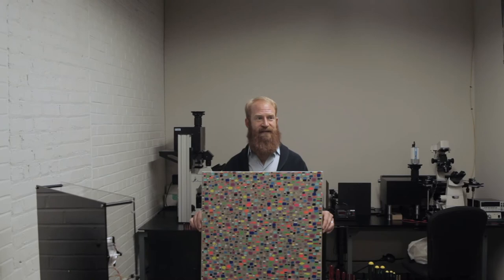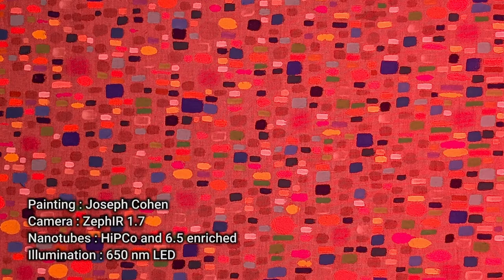When Art, Science and Technology Work Hand in Hand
Photon etc. presents this short film shot in collaboration with Dr. Daniel Heller and Joseph Cohen. The first being Head of the Cancer Nanomedicine Laboratory at the Memorial Sloan Kettering Cancer Center, and the second a multidisciplinary artist and researcher. This short video documents how three experts in their respective fields benefit from and are enhanced by their mutual collaboration. Joseph creates new paint mixtures and textures using carbon nanotubes (CNT). Dr. Heller develops infrared probes and biomarkers using CNT’s. Sébastien’s company, Photon etc., develops science grade infrared cameras that can detect fluorescent CNT’s excited by specific wavelengths.